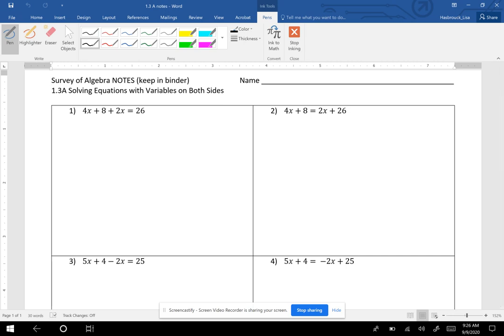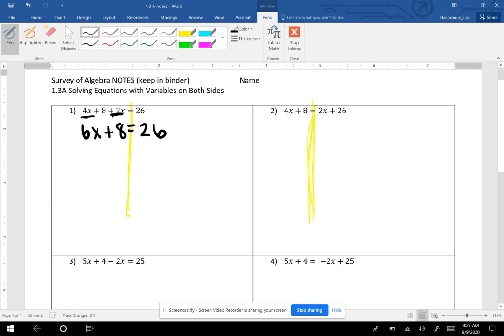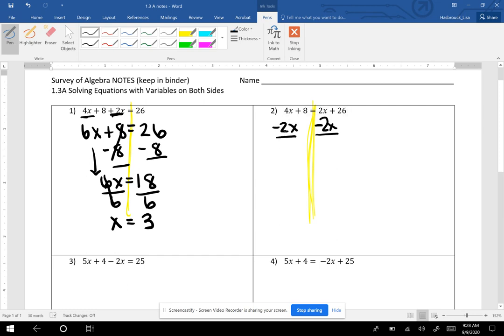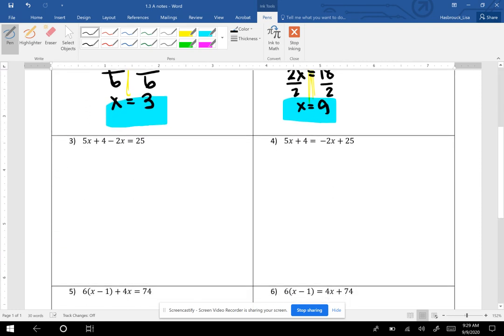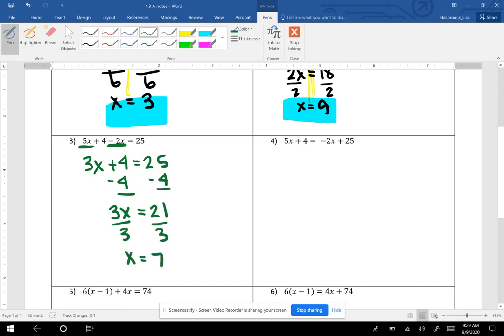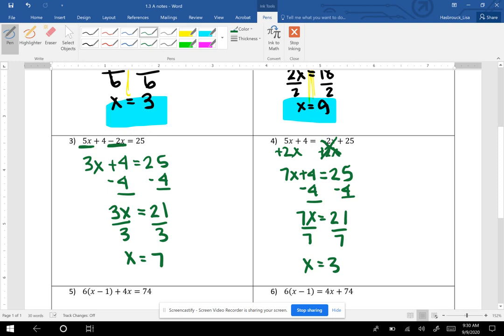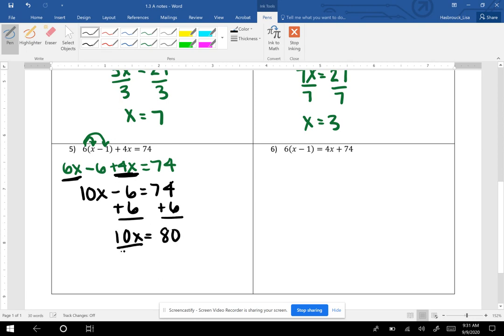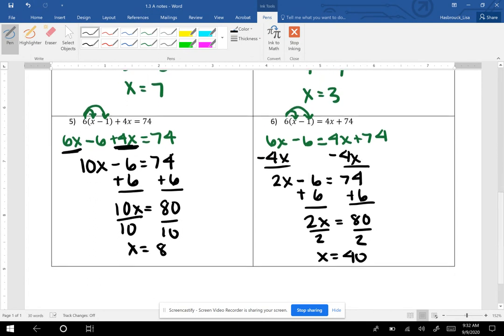1.3A Notes Survey of Algebra